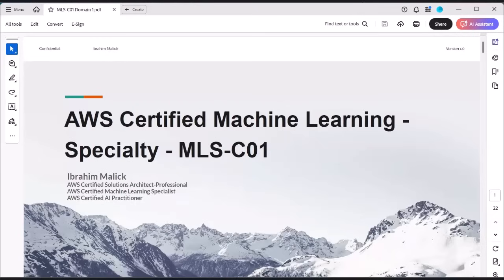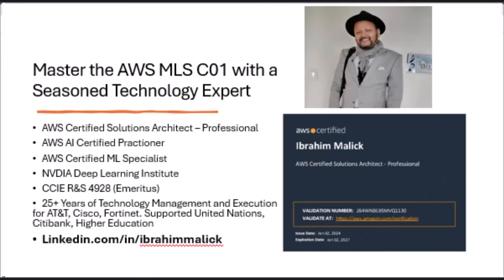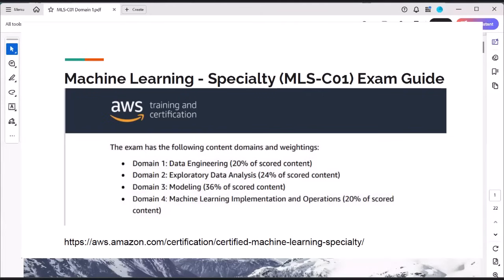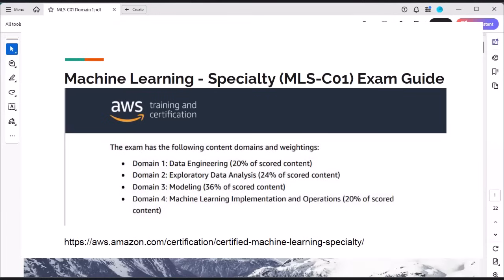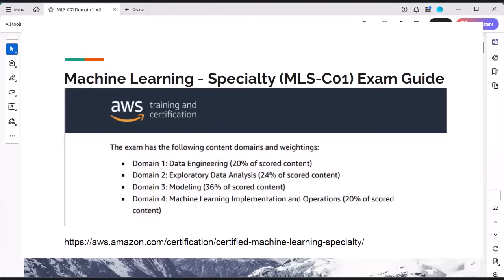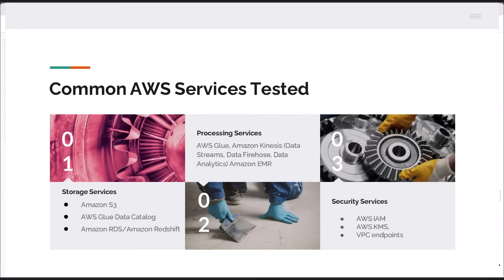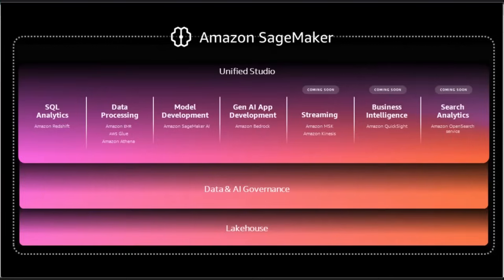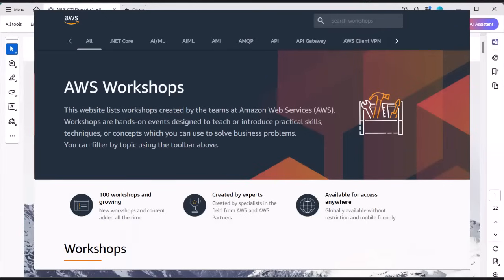AWS Certified Machine Learning Specialty (MLS-C01): Complete Guide 2025 Lecture 1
Master AWS Machine Learning Specialty certification with hands-on training from an AWS-certified expert. This comprehensive course covers data engineering, exploratory data analysis, modeling, ML implementation/operations, and real-world case studies. It is perfect for data scientists, ML engineers, and cloud professionals aiming to validate their expertise in building AWS solutions.